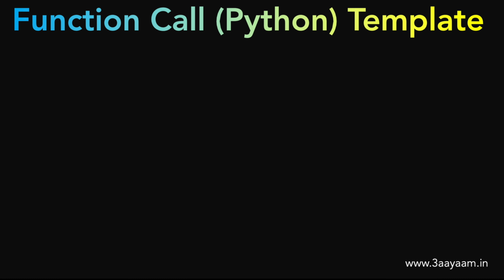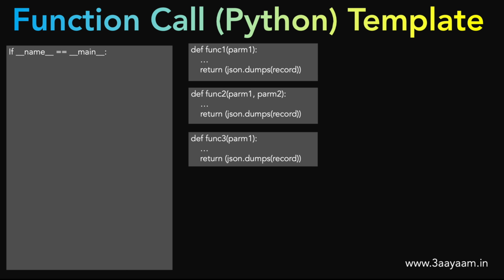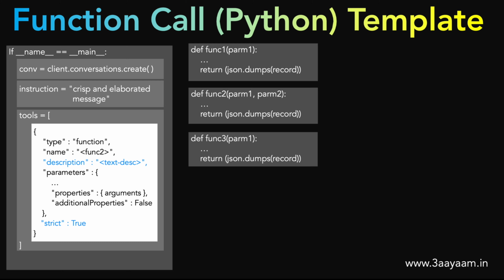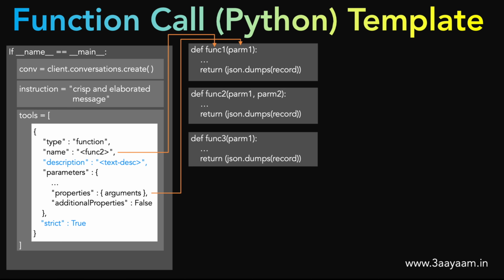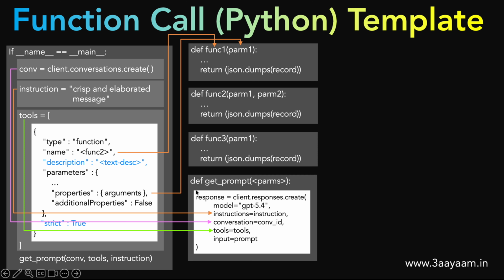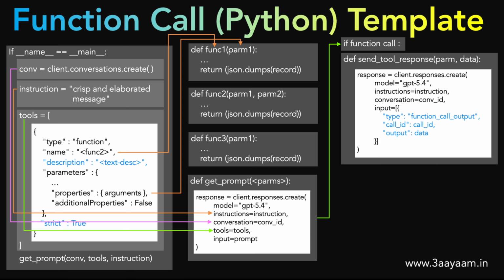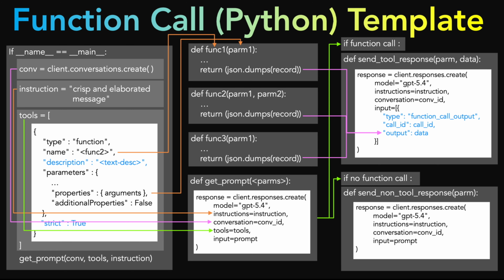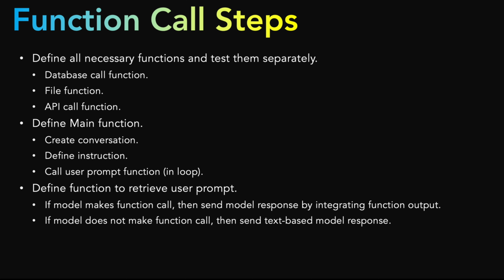3.2 LLM Function Call Python Template & Steps